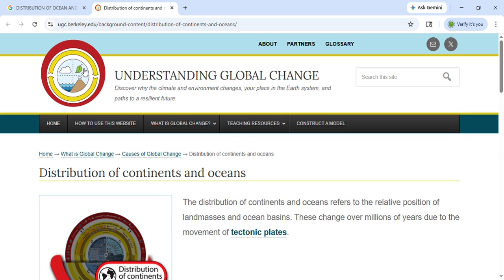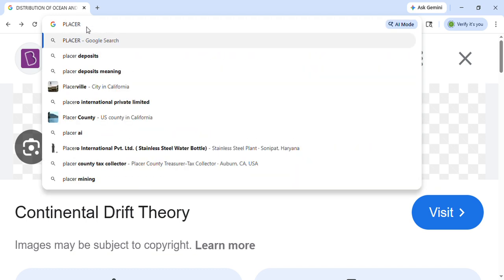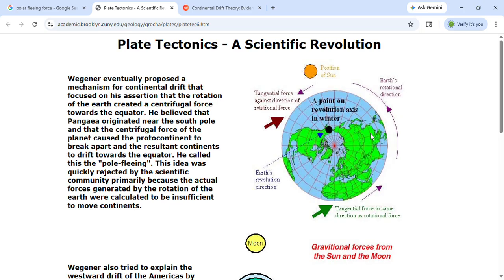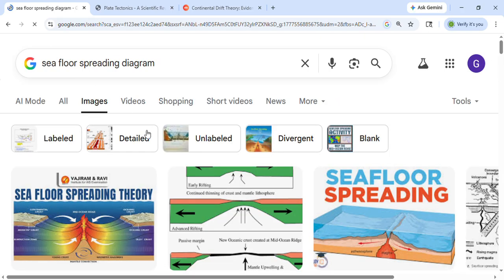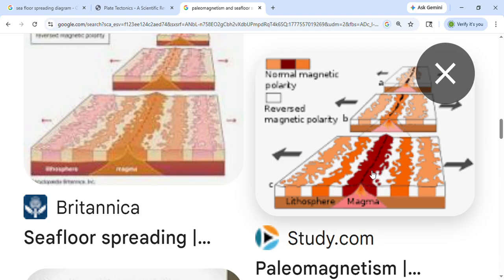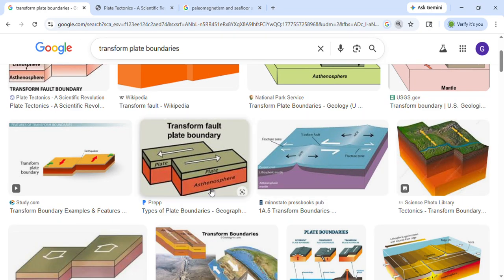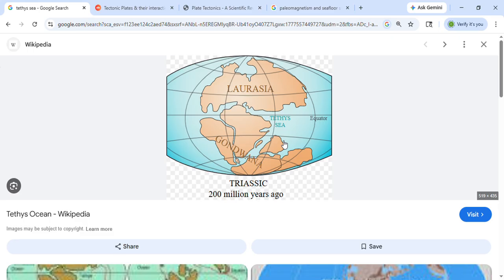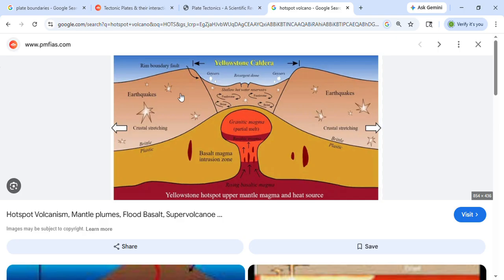NCERT Class 11 Geography Chap 4: Distribution of Oceans & Continents | 20 Most Important QA for KVS